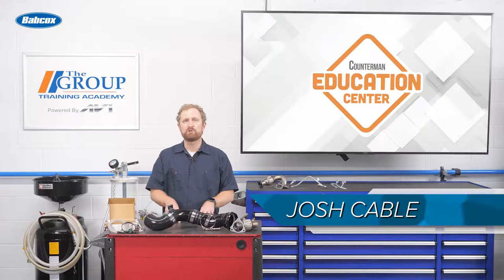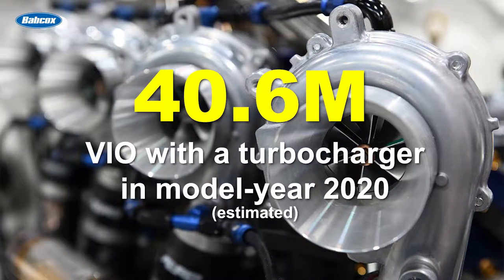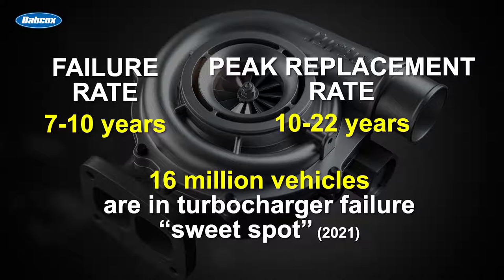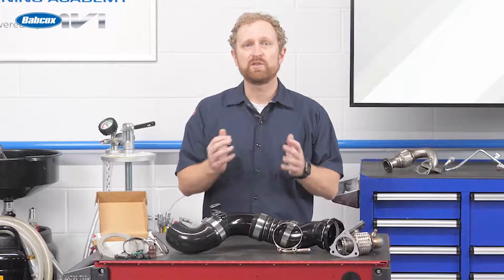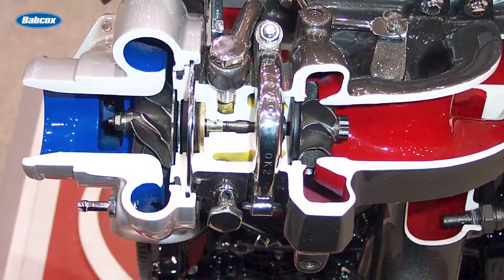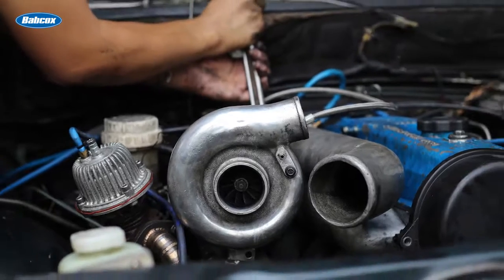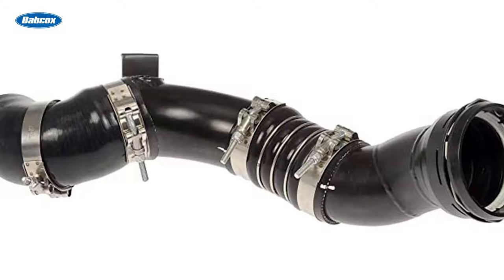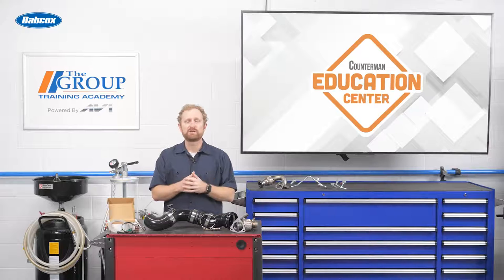Selling Turbocharger Accessories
If you’re only focusing on selling turbochargers, you’re missing out on a related segment that has huge potential for the aftermarket.